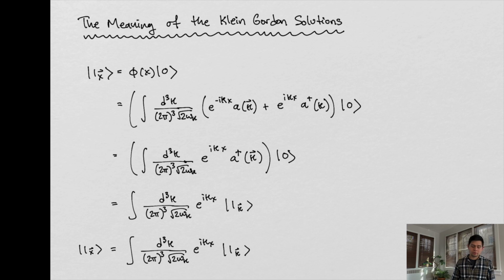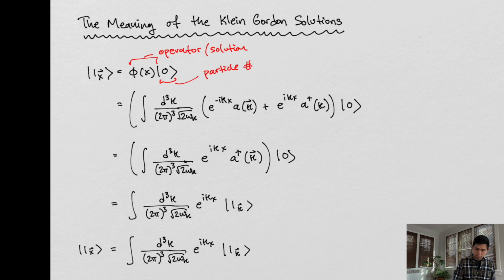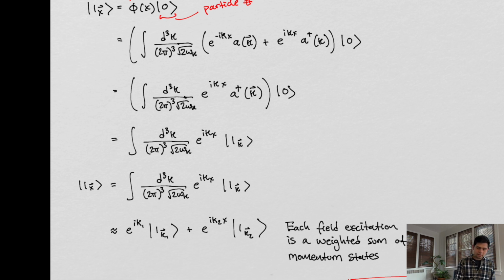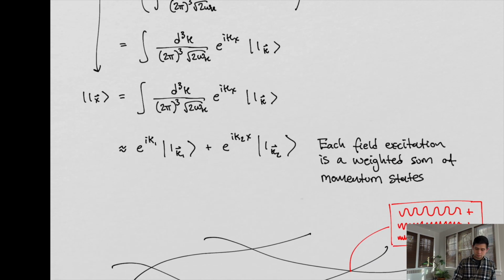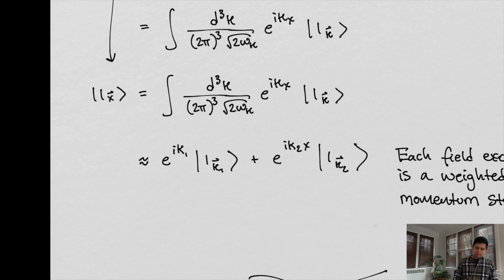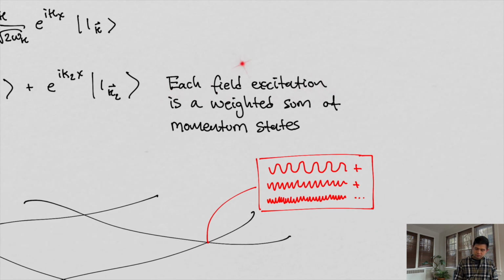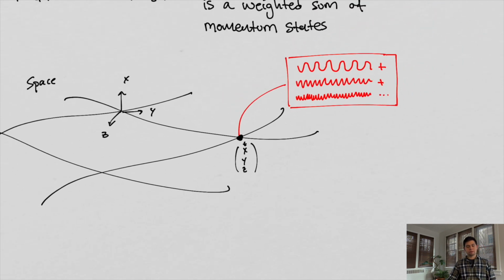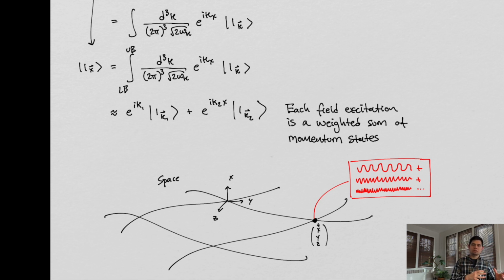Quantum Field Theory | The Meaning of the KG Solutions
In this video we will be covering the what the solutions to the KG equation tell us about the nature of reality.  We will get a better understanding of why, according to quantum field theory, space and time are "fuzzy".